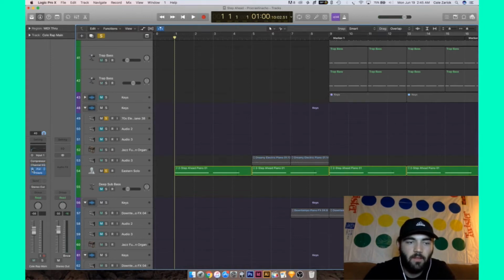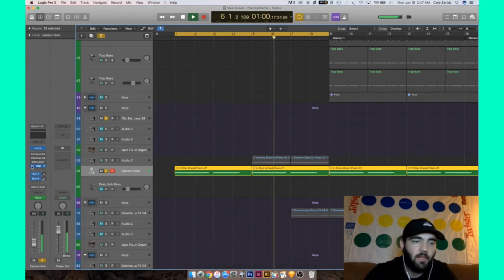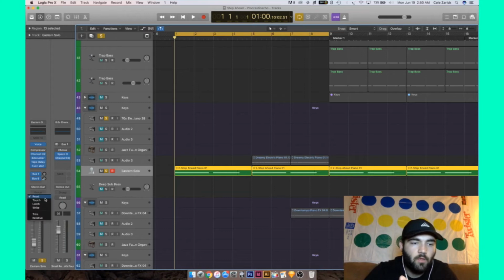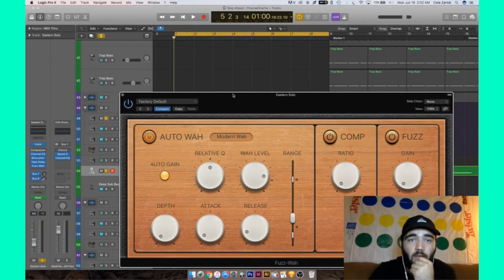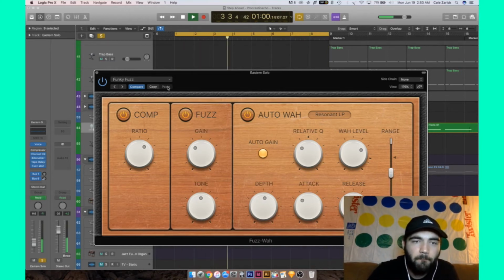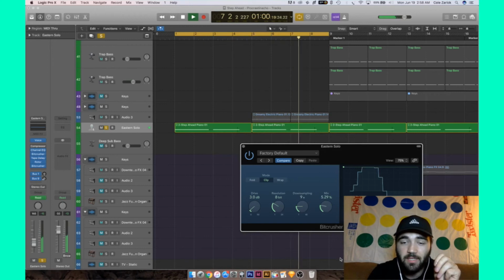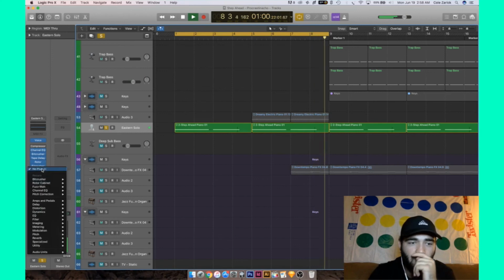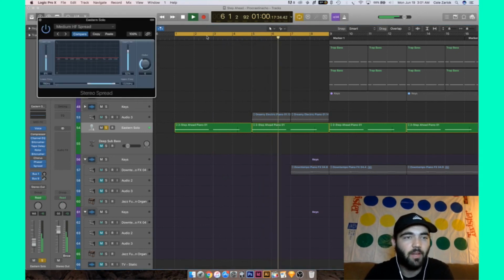BEST Effects and Plugins in Logic Pro X | 2017 Beginner Tutorial #3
In this episode we take a look at all the best plugins the come standard in Logic Pro X. This series will teach you the layout of Logic Pro X and will give you the tools you need to make dope music!